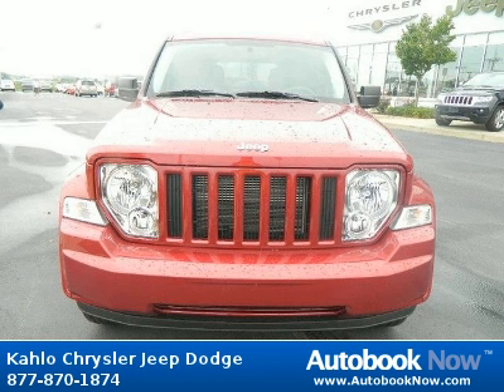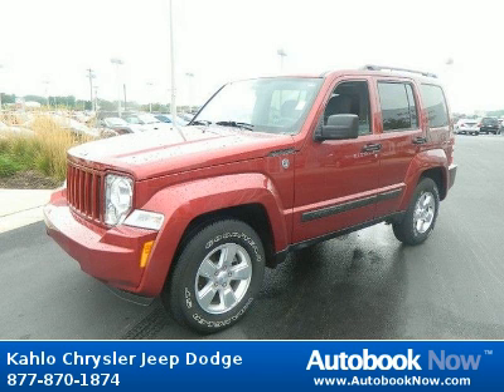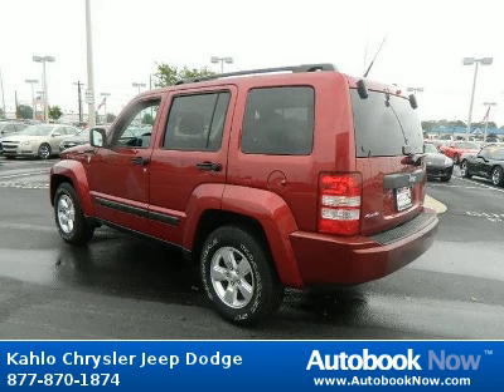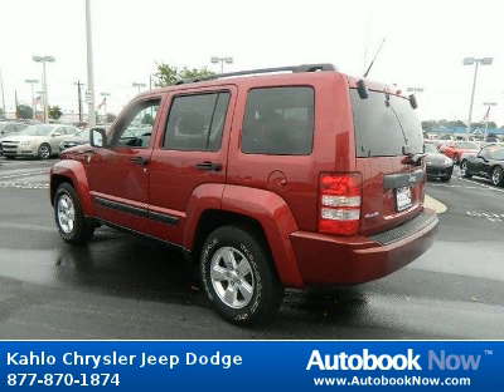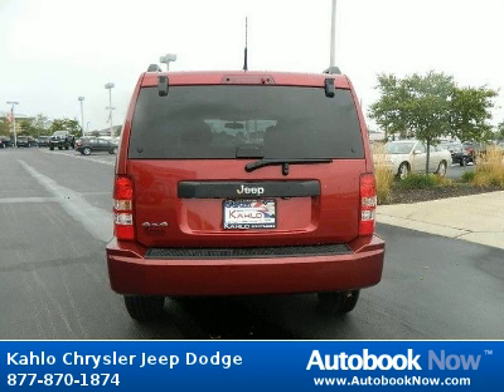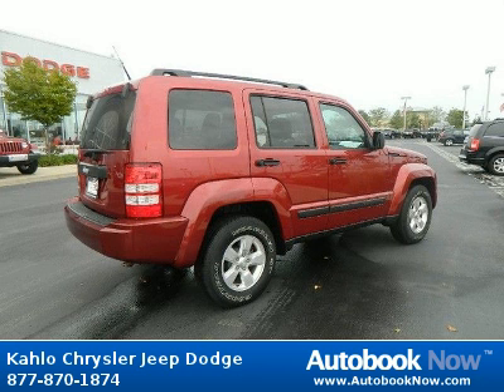2011 Jeep Liberty in Noblesville IN for Sale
2011 Jeep Liberty
Stock #: 2D337A
Price: $22,411
Miles: 20,574
Body Type: SUV
Color: Deep Cherry Red
Transmission: Automatic